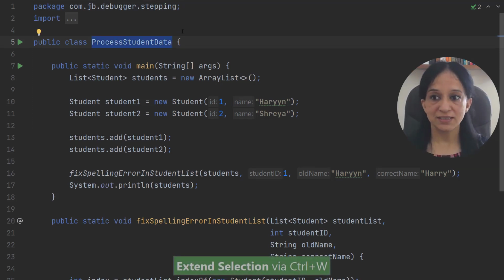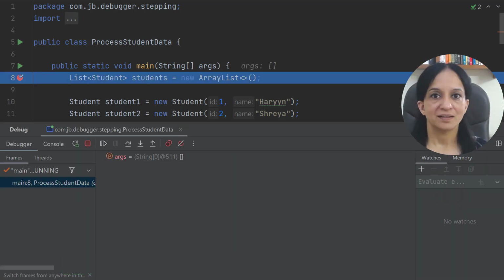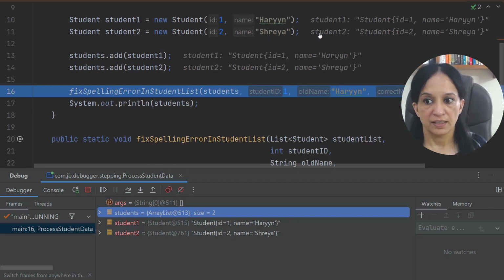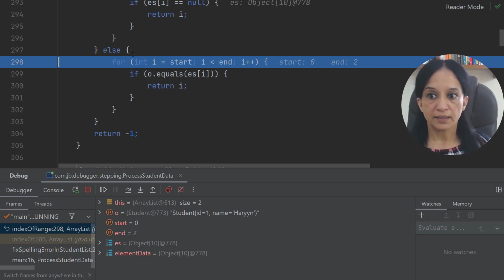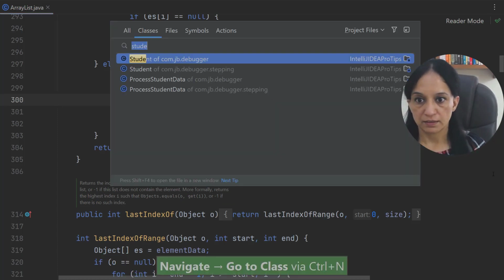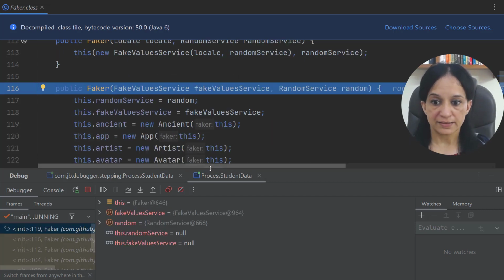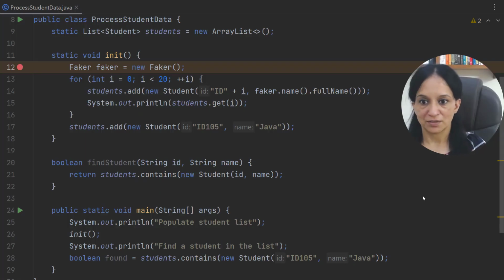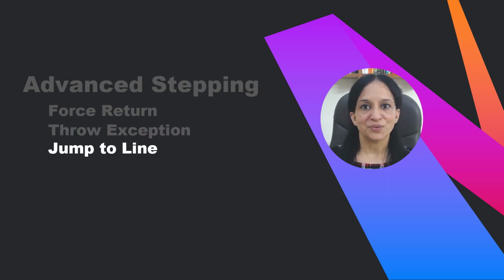IntelliJ IDEA: Debugger Upskill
How often do you use debuggers with your code in execution to analyze it and identify the pieces of code which are not working the way you expected them to? If the answer is 'Not Always', then this video is for you.

We have prepared a series of videos on using debuggers in IntelliJ IDEA, and in this video I'll cover basic and advanced stepping, which is one of the most basic ways to step along the code in execution and find issues with it.

*Author: Mala Gupta